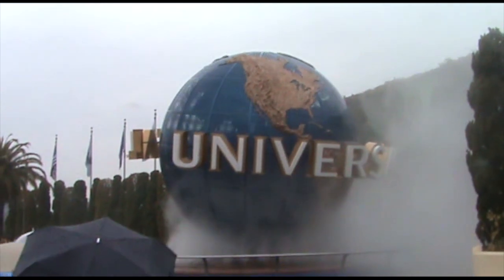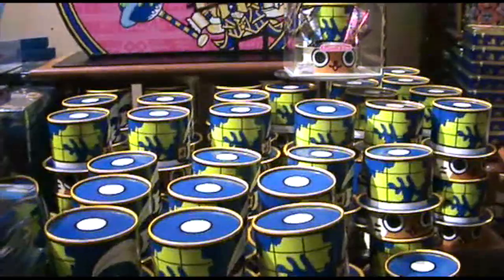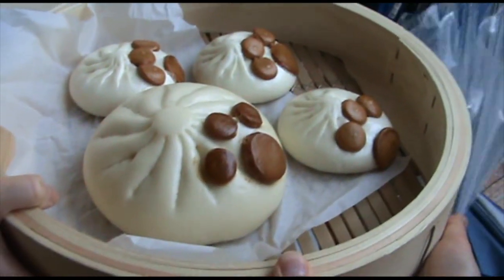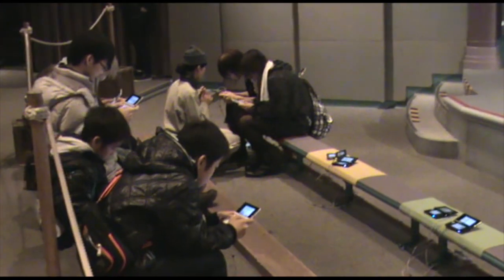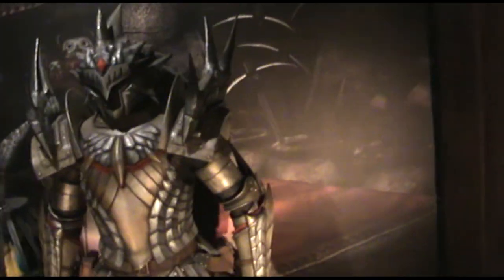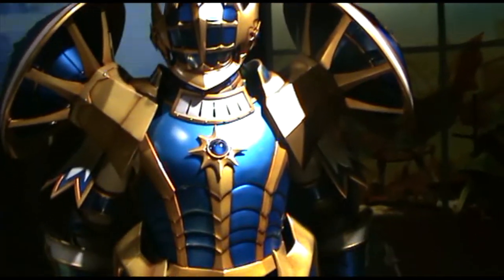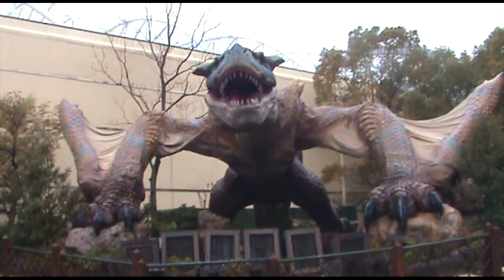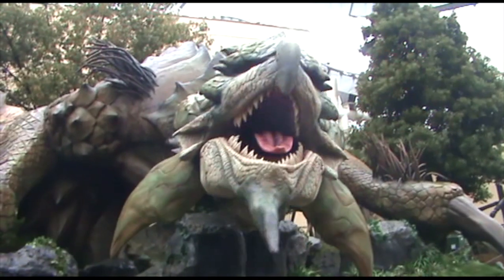Capcom UK visit Monster Hunter the Real 2014 Universal Studios Japan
The Capcom Uk team are back from Monster Hunter the Real at Universal Studios Japan, here @Dr8kHunt6r narrates us through some of the sights and sounds on offer.

Find Monster Hunter at

and